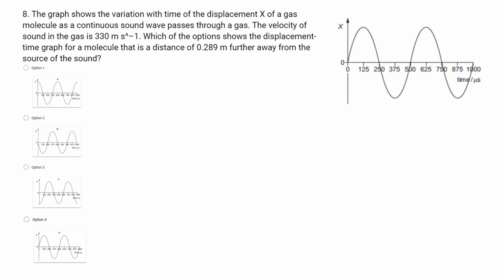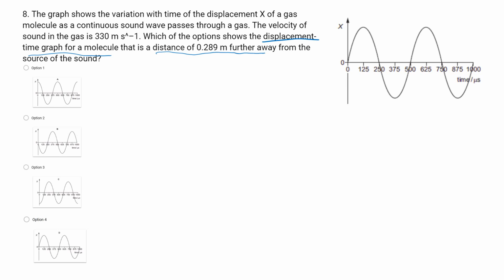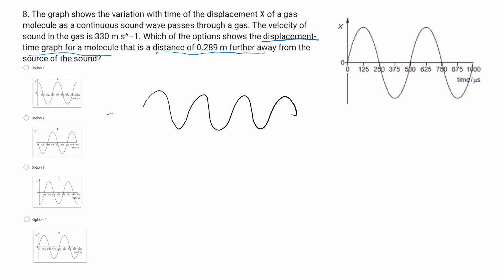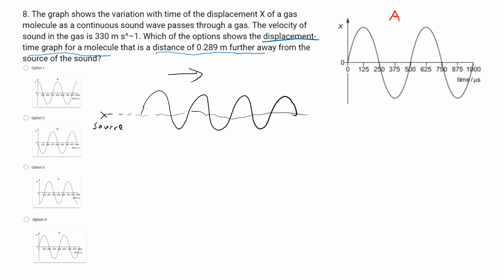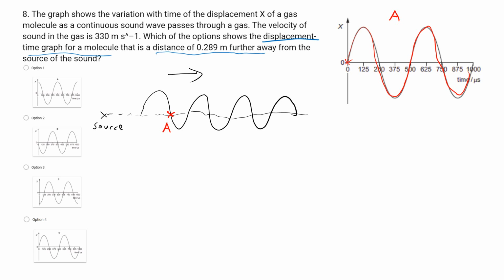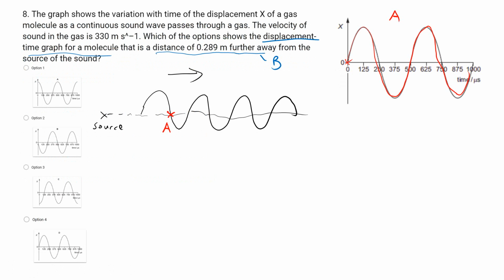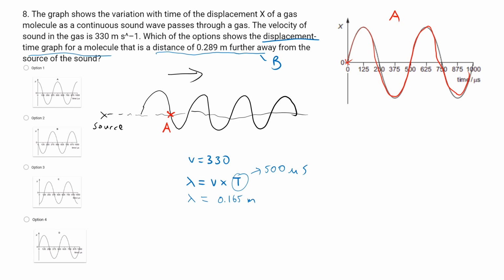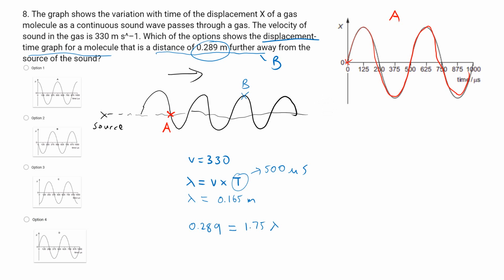Waves ACE Qn 8